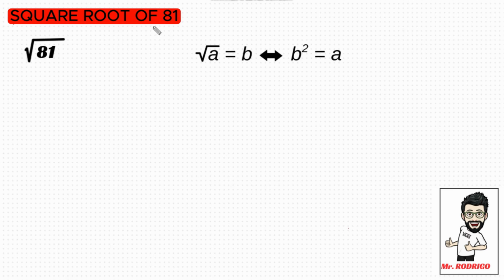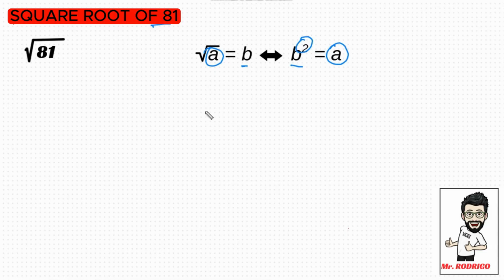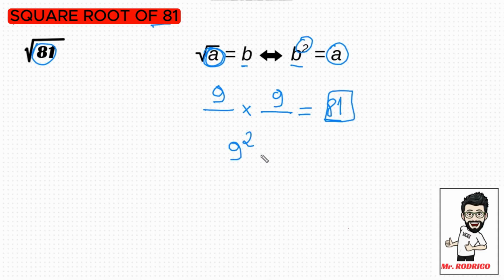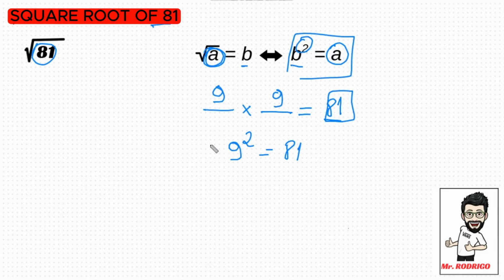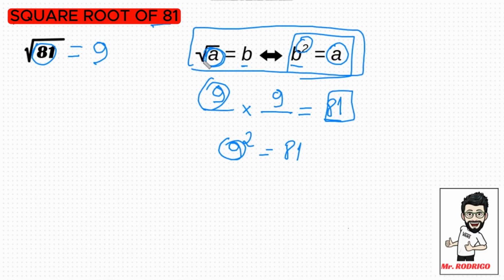Square Root of 81 — Never Get It Wrong Again! [Easy Explanation]